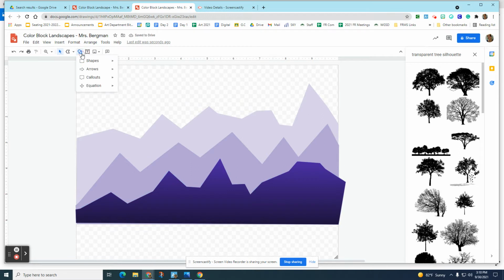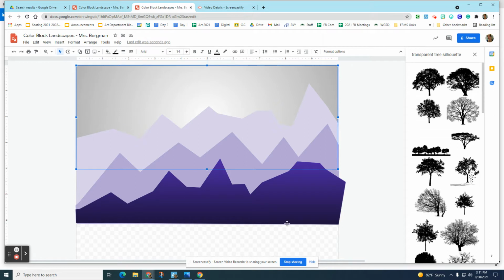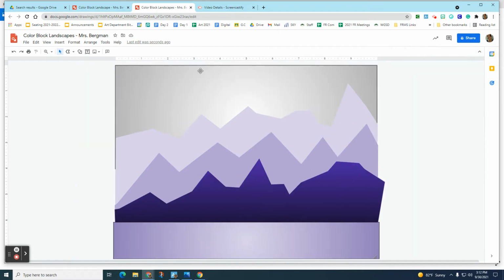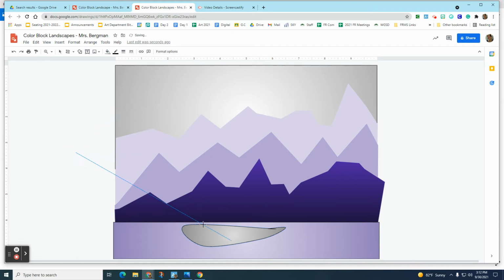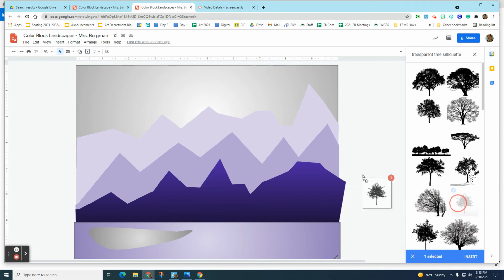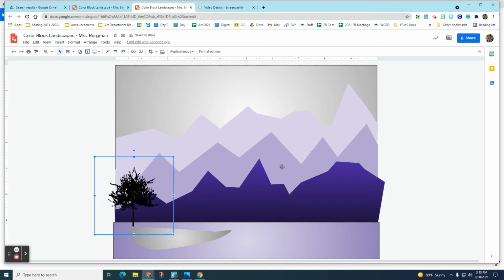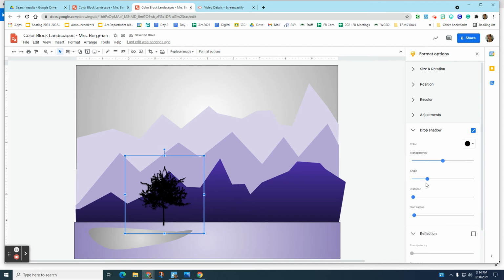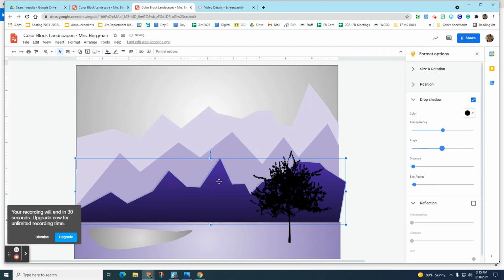Google drawings tools explained part 2